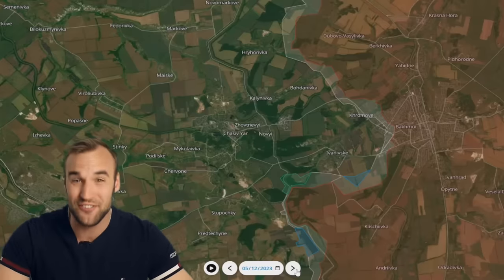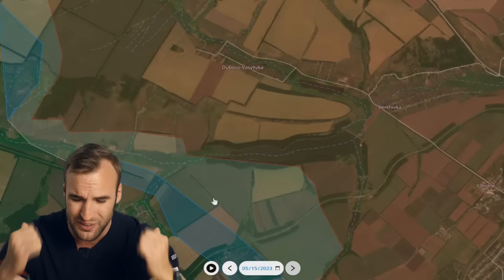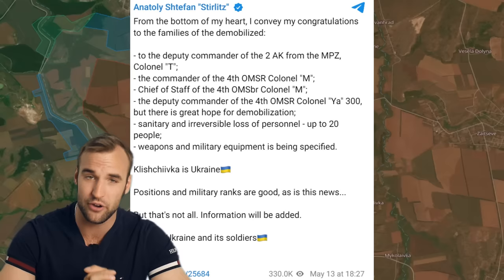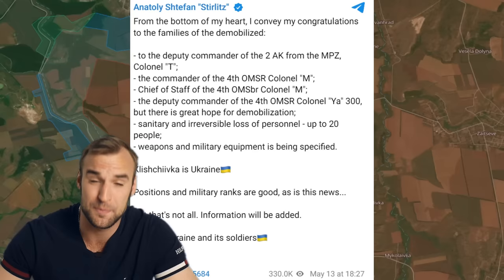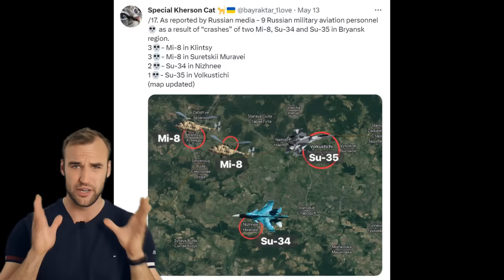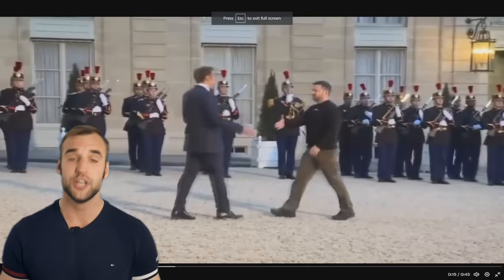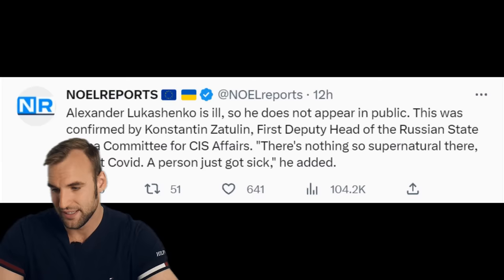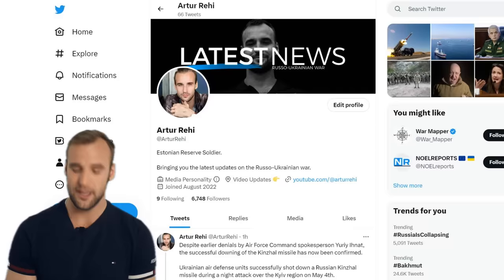Prigozhin calls Russian people to revolt! | Ukrainians devastate Russian lines | Ukrainian update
You also need to connect your youtube channel to your discord account to get the rights in the server.

Stay cool my friends!
Bye bye!